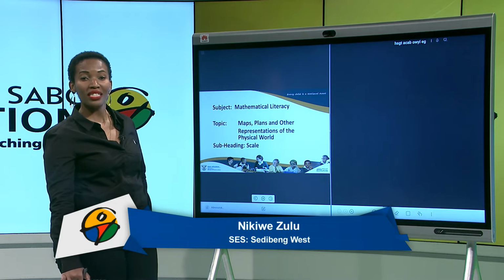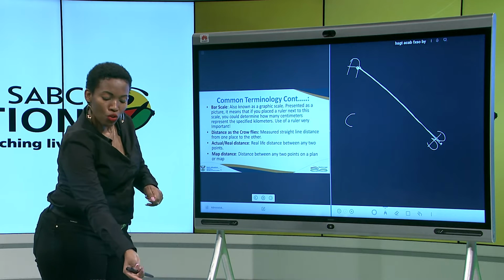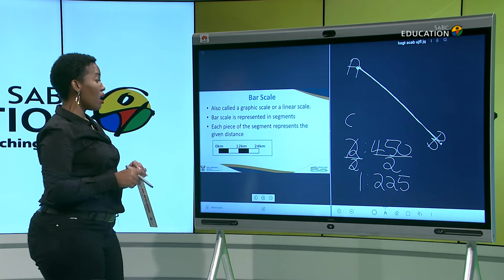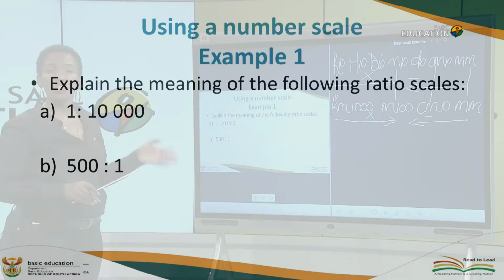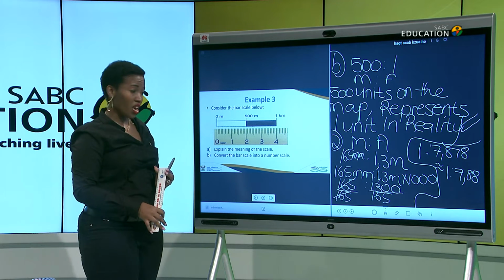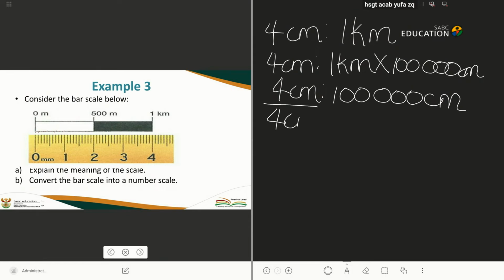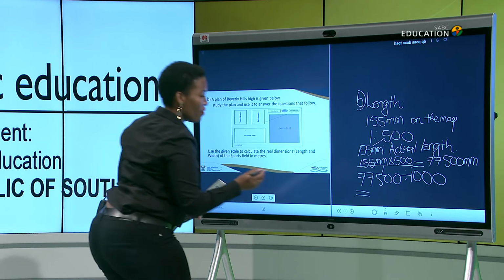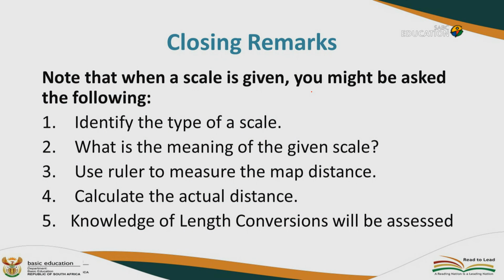Maps, Plans and other Representations of the physical world